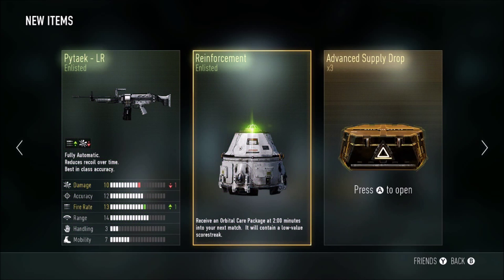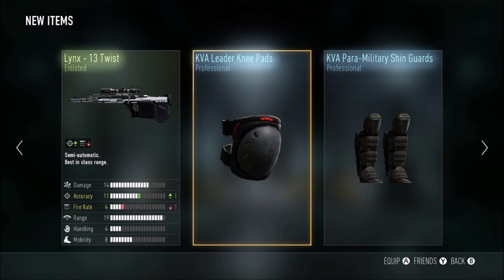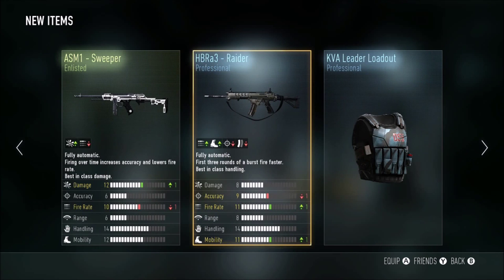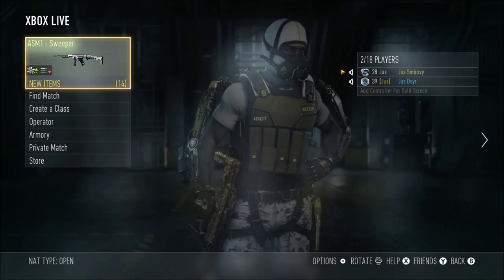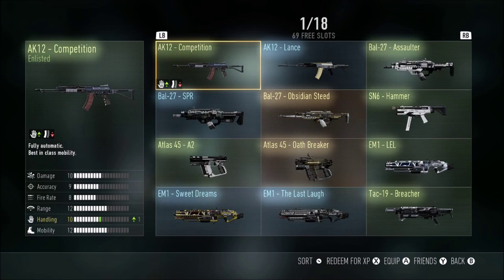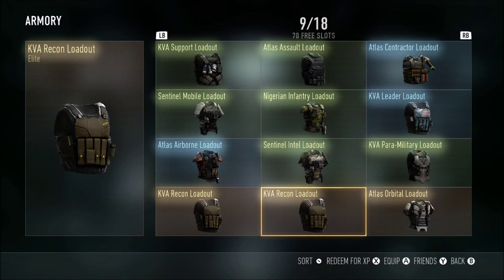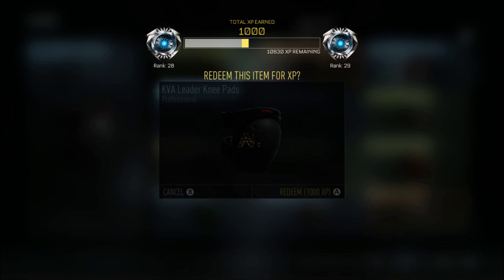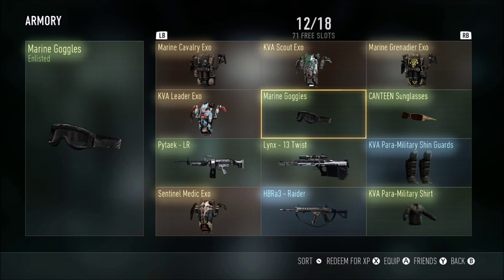Advanced supply drop ARE THEY WORTH IT?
-Smoovy